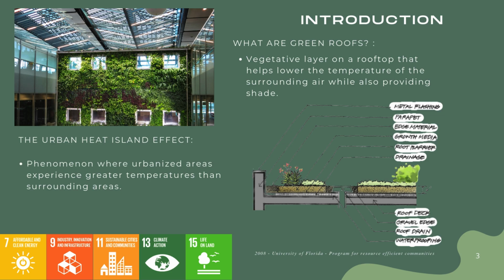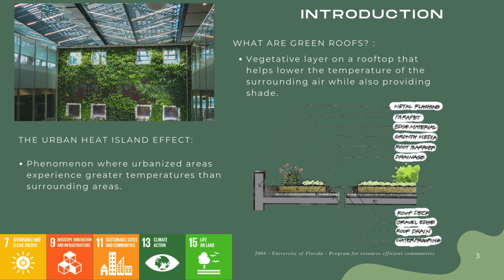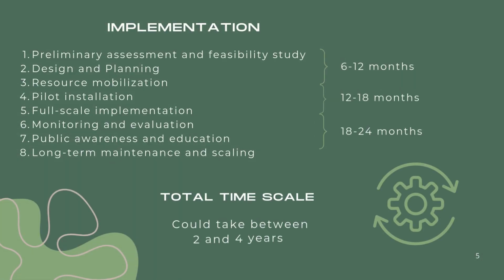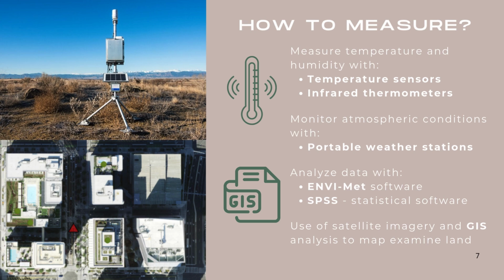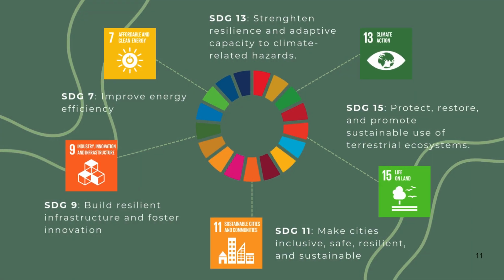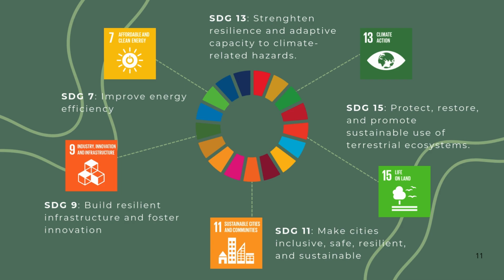Green roofs to reduce UHI effect in downtown Tampa